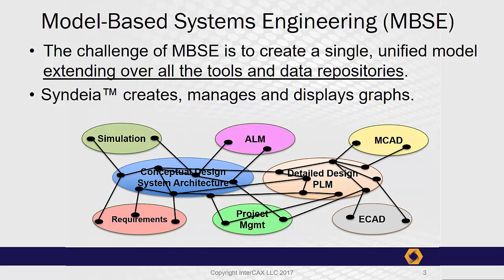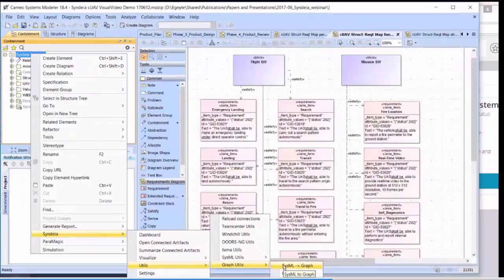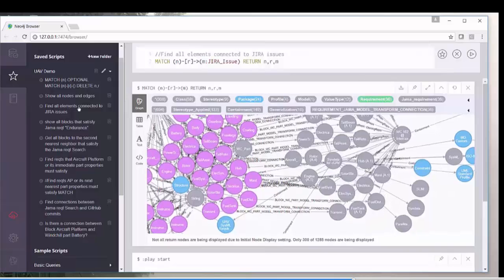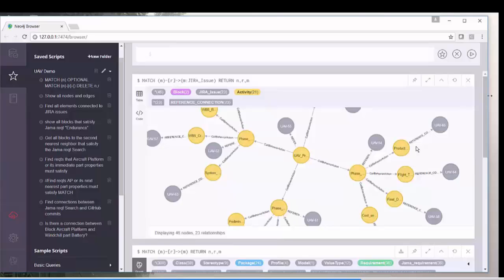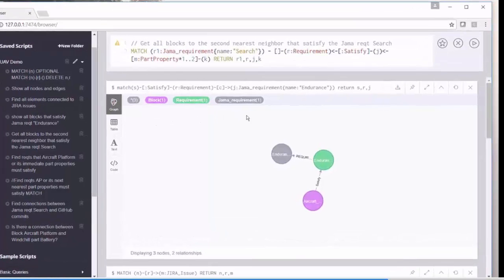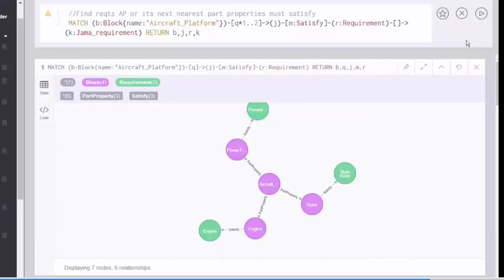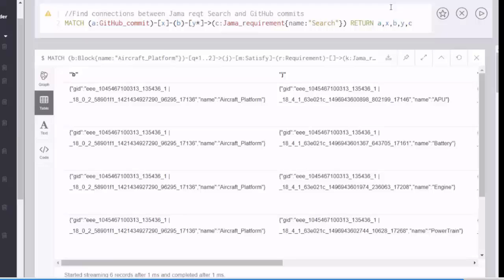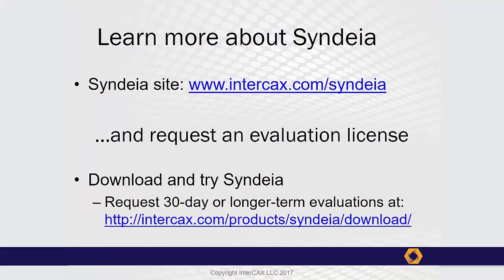Syndeia 3.1 and Graph Queries